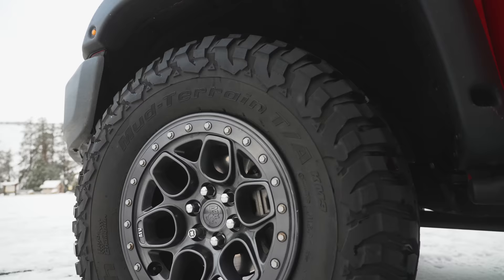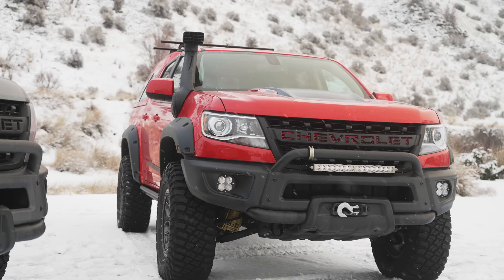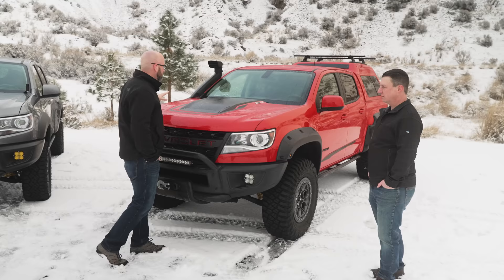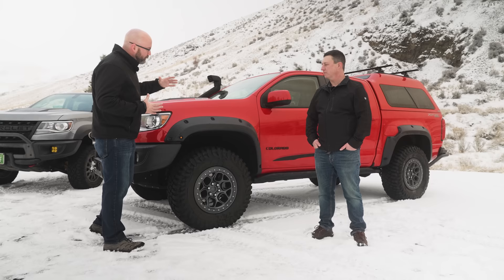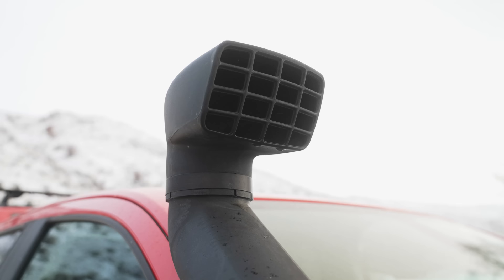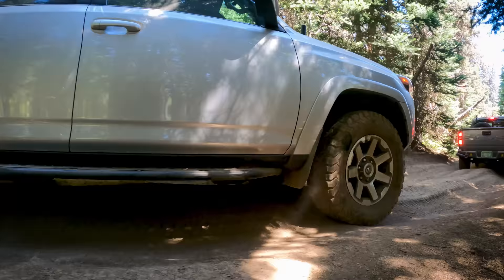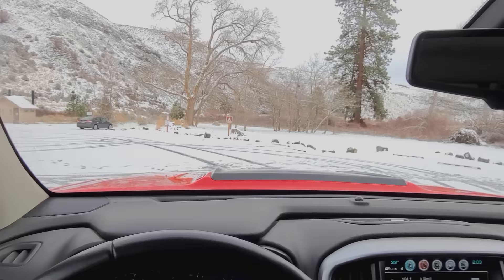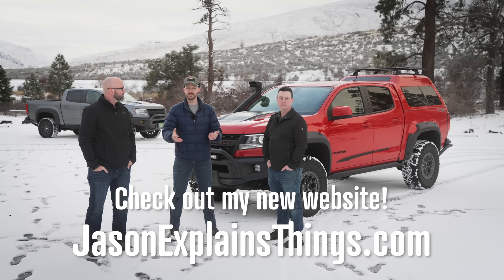The ULTIMATE Chevy Colorado ZR2! AEV's Built Bison on 35s!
What if you took a Chevy Colorado ZR2 and modded it with EVERY UPGRADE @AmericanExpeditionVehicles offers?!  Then you'd get this ULTIMATE ZR2 BISON on 35" Tires!  Today you'll get a detailed walk-around of this "upfitted" Bison, compare it to a factory ZR2 Bison, and see how it drives on 35 inch tires vs stock 31's.

Thanks to Nate from AEV for sharing this awesome truck with us.  If you're interested in these parts check out their

Chapters:
0:00  Intro
1:00  All About AEV and the ZR2 Bison
2:14  Factory Bison Overview
3:13  Upfit Bison Tour
11:26  Upfit Bison on 35's Road Test
13:53  Final Thoughts